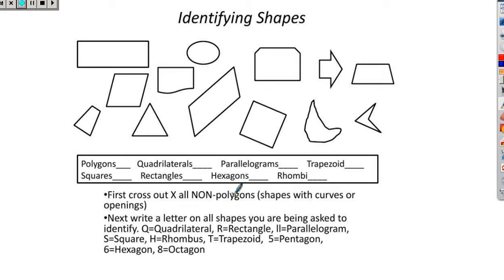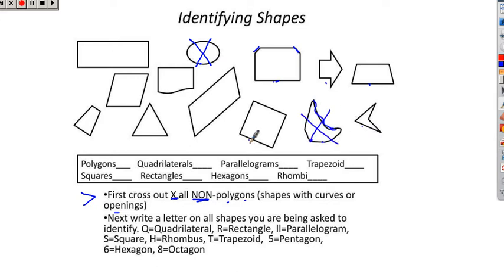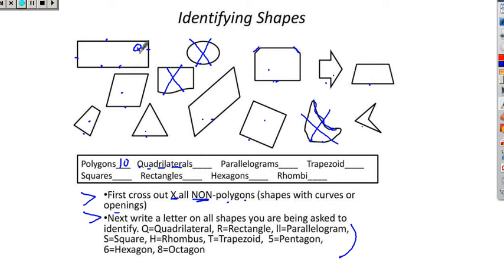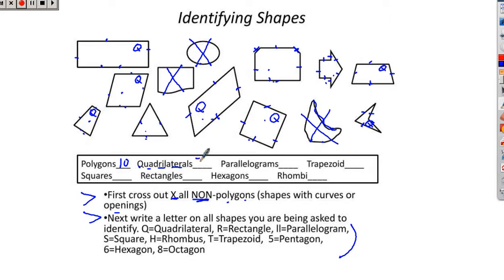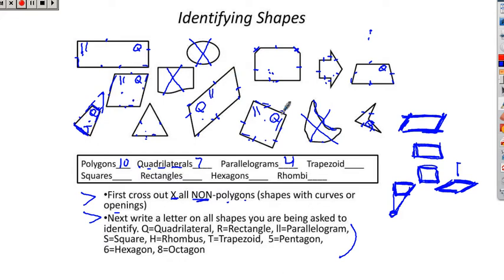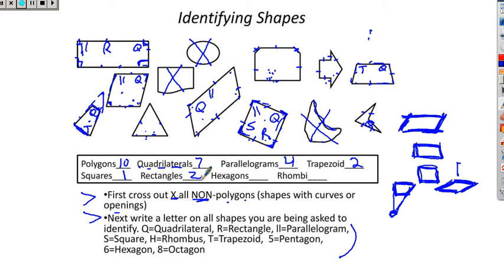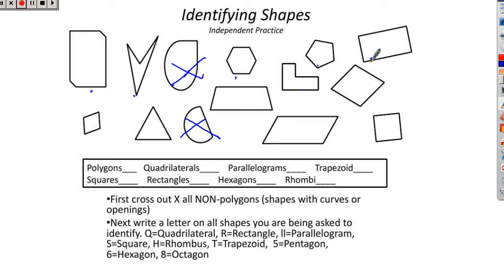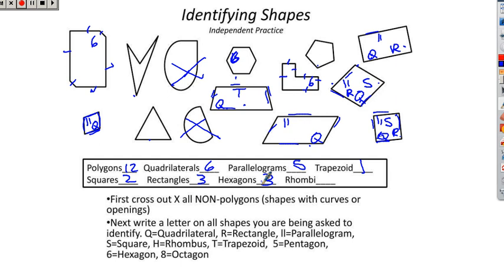2D Shapes Tutorial (Refresher) Polygons, Parallelograms, Rectangles and more!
Tim Bedley, veteran teacher, gives a mini lesson to remind students how to identify shapes including polygons, rectangles, quadrilaterals, parallelograms, rhombi, trapezoids, hexagons, etc. This lesson is not intended to be a full explanation of how to do these types of problems. It serves as a quick reminder for students who may be stuck and need a short refresher.